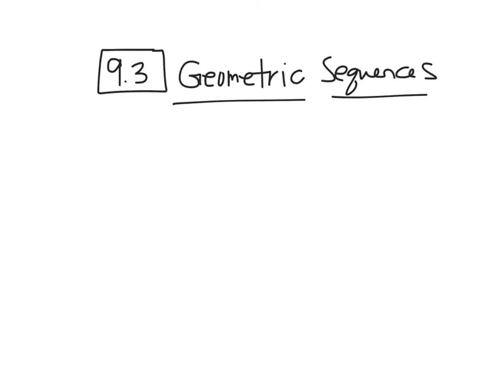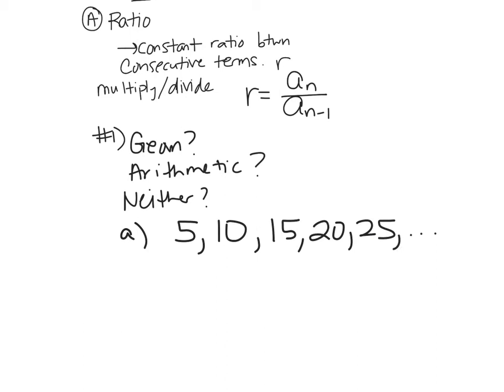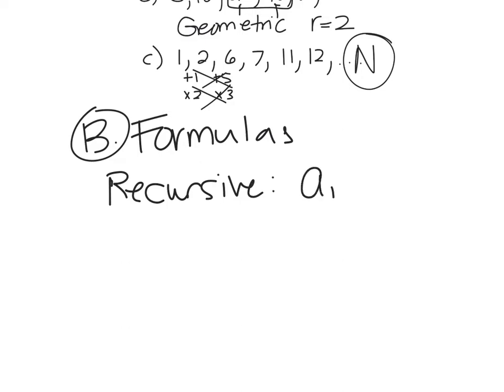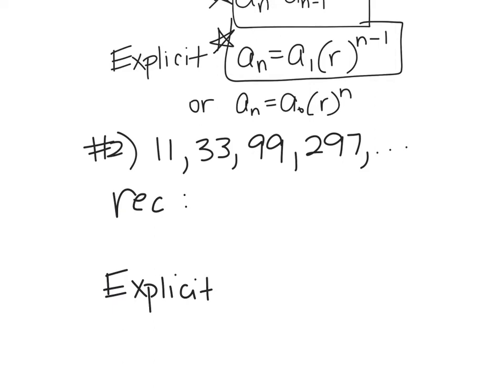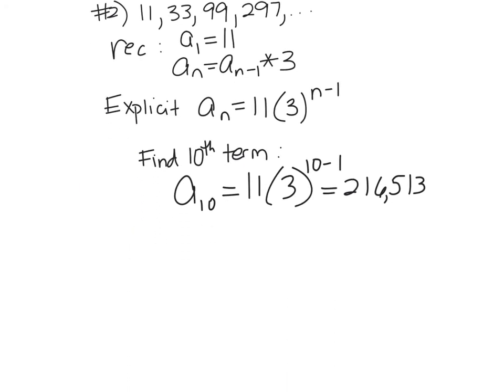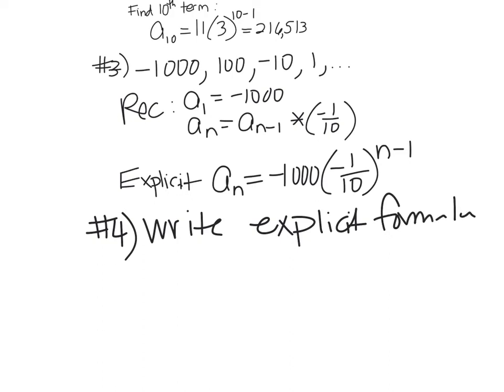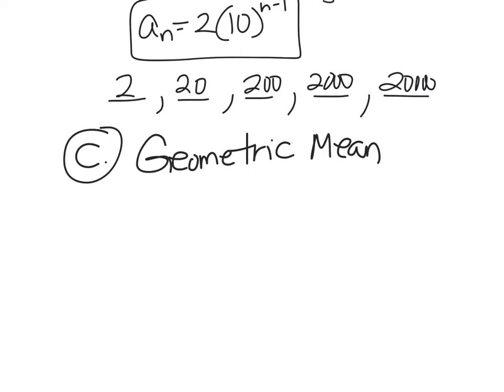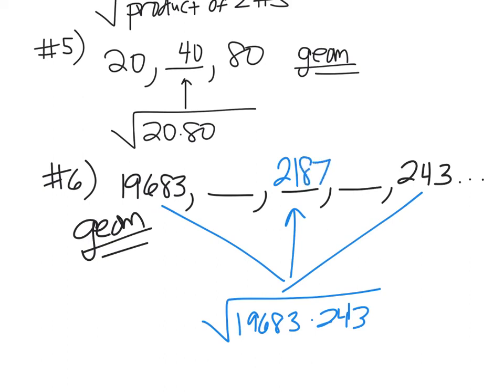Algebra 2 9.3